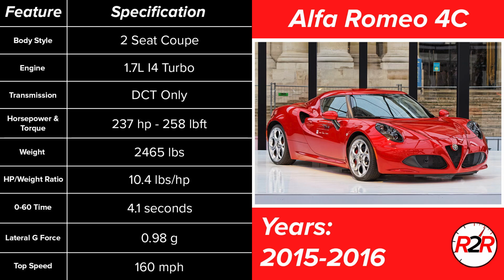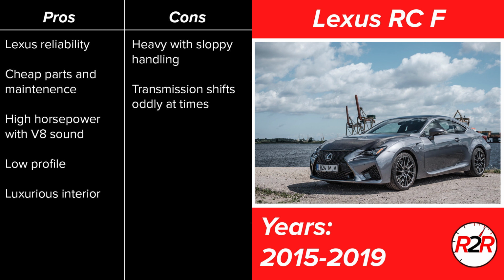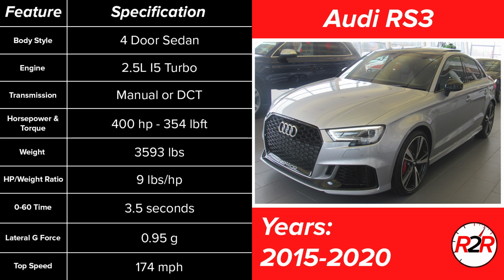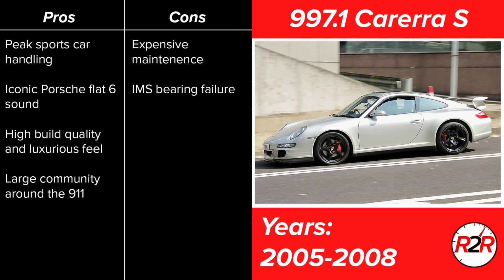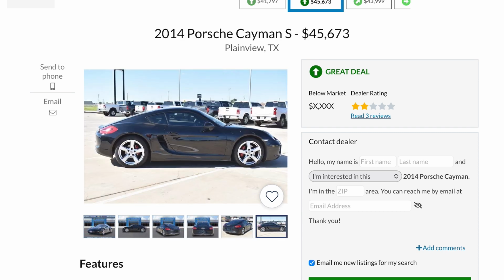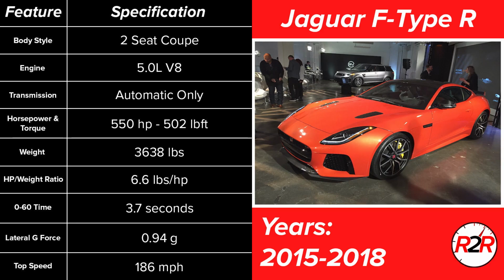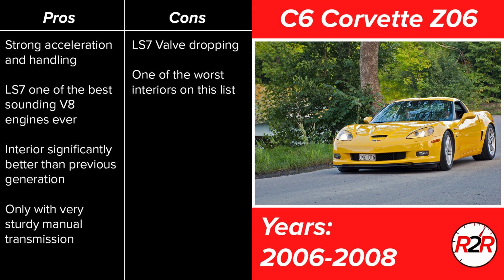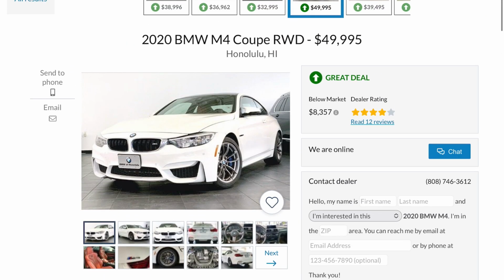The BEST Used Sports Cars Under $50K in 2023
This video is a list of my top 10 used sports cars available for under $50k in 2023. As of recent, the market has gone a little nuts, and everything has been shuffled around as a result. This list intends to help buyers in finding the right sports car for them.

Disagree with any of these or have another car? Comment it below so that others are aware of what other options are out there. These are just my personal opinions.

00:00 Introduction
00:27 10
02:23 9
04:35 8
07:04 7
09:28 6
12:15 5
14:46 4
18:09 3
20:20 2
22:42 1
25:28 Conclusion